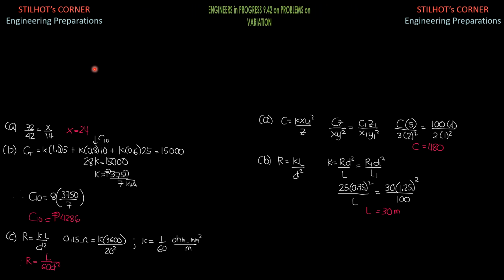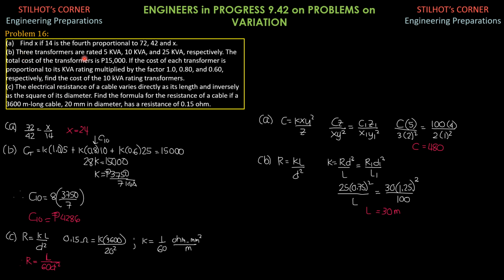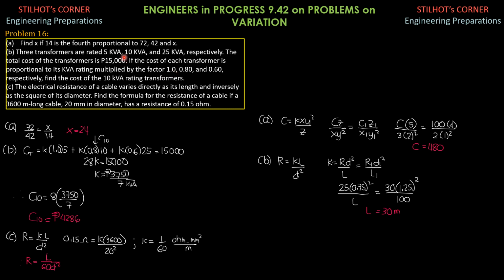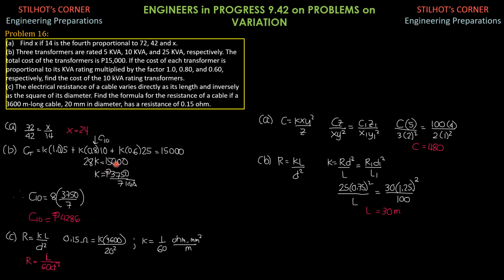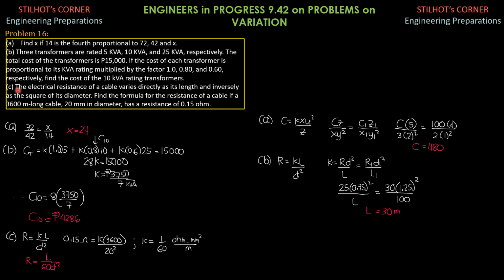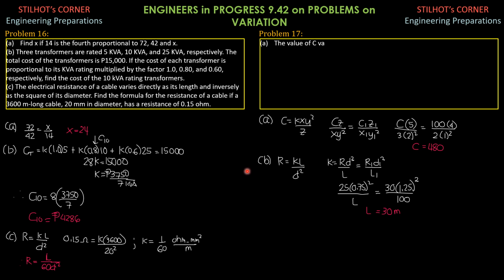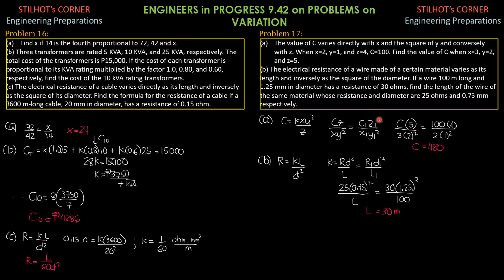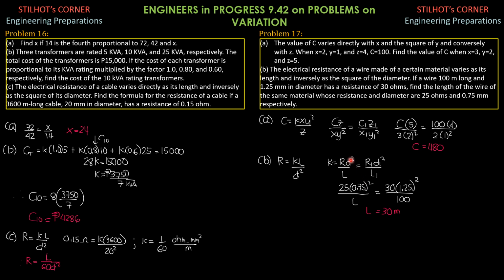PROBLEMS on VARIATION, ENGINEERS in PROGRESS 9.42